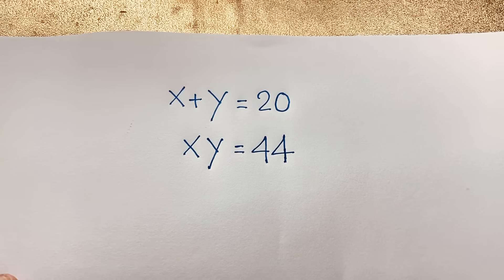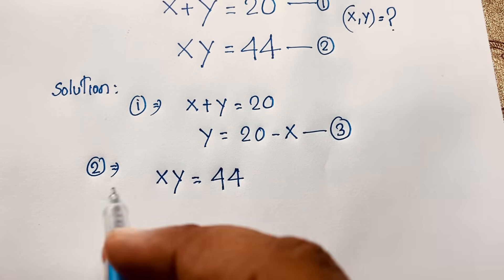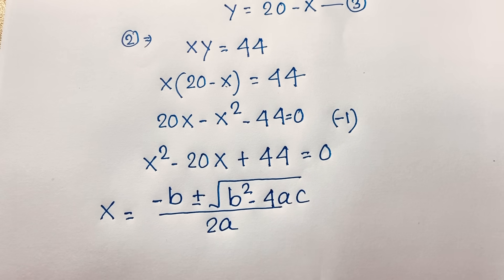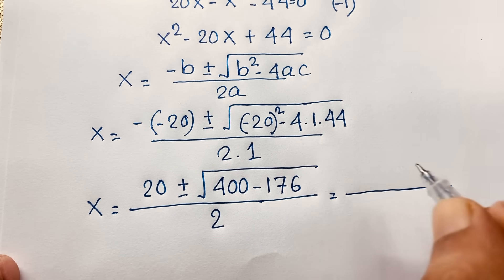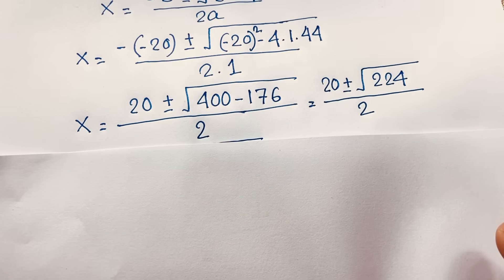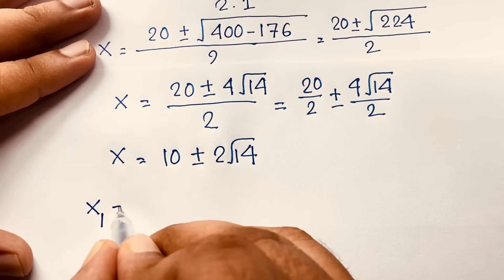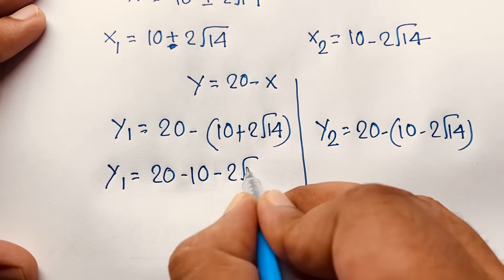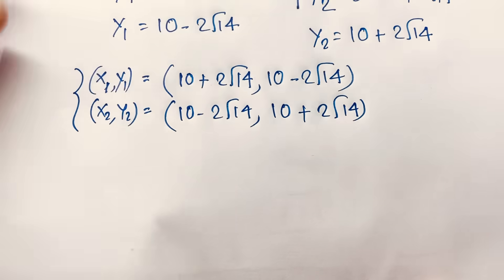Germany | Can you solve? | A nice math olympiad problem (x,y)=?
Hello everyone ,Welcome to Rashel's classroom. In this video i solve an interesting maths olympiad question. Find the value of ( x,y)=?